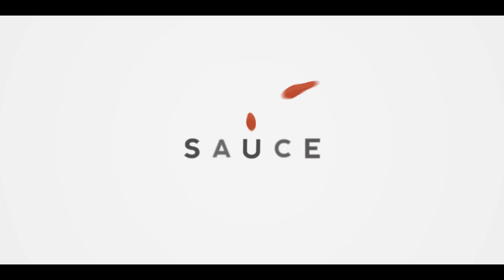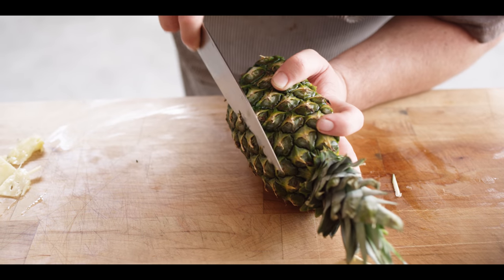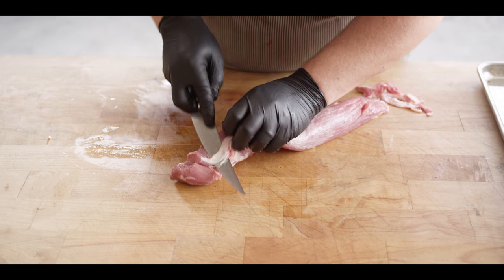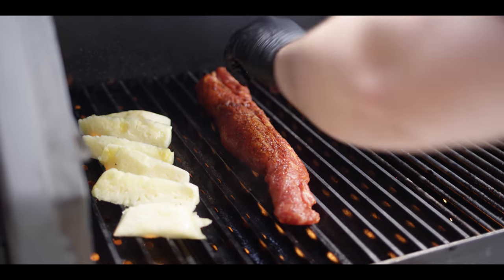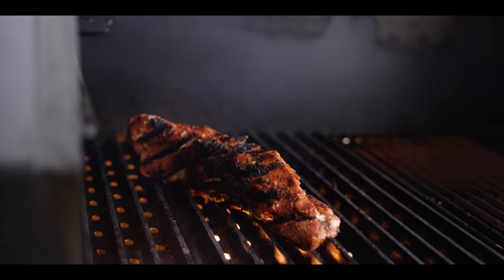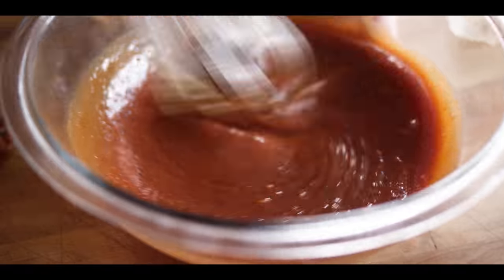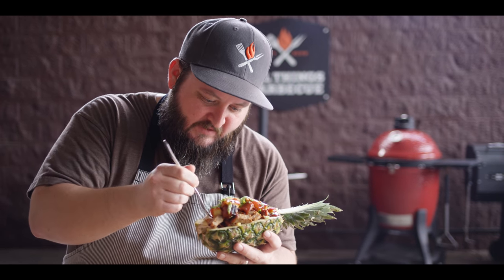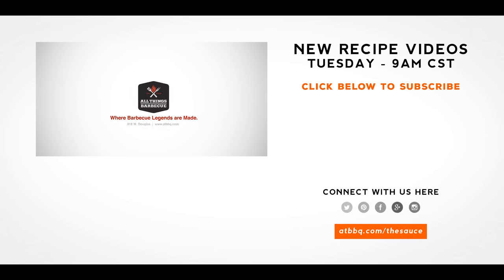Pork Tenderloin Pineapple Bowls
These Pork Tenderloin Pineapple Bowls are the perfect summertime recipe. They're fresh, bright, sweet, savory and to top it off, they're absolutely beautiful!